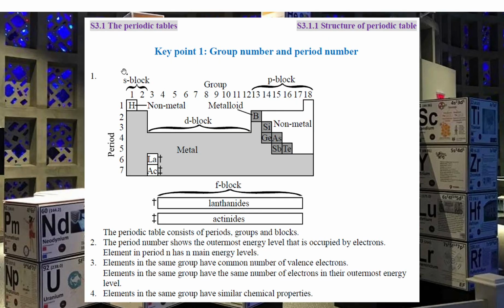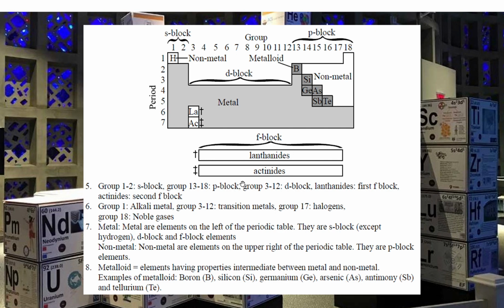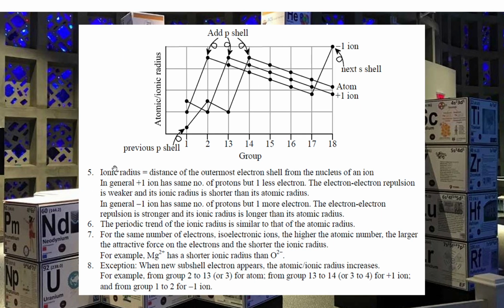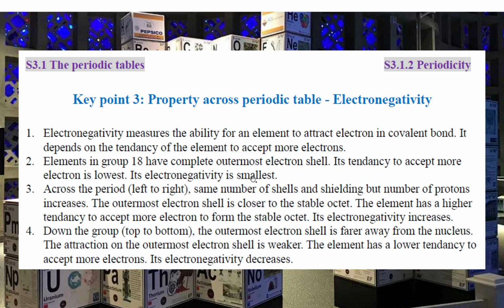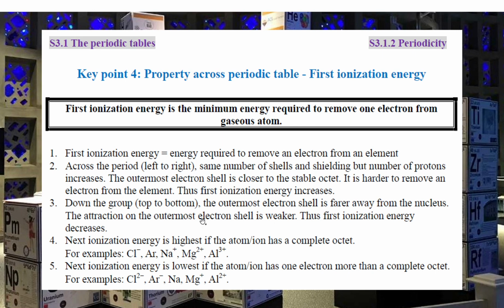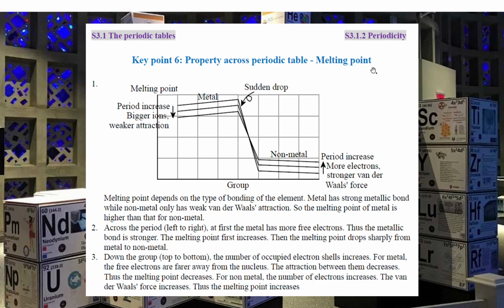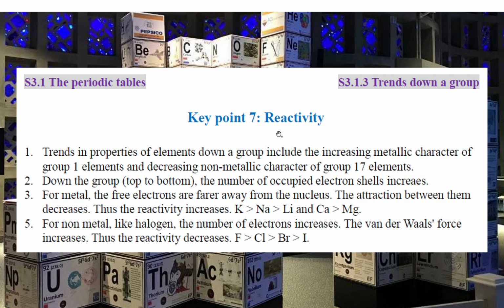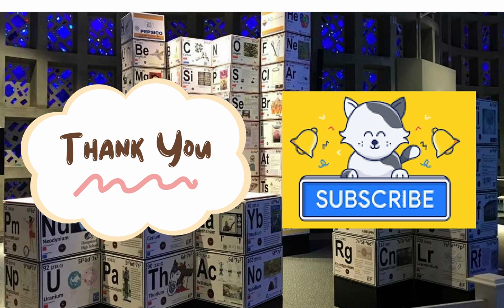IBDP Chemistry S3.1.1-3.1.5 The periodic tables I (SL) 2025 Syllabus Full Notes